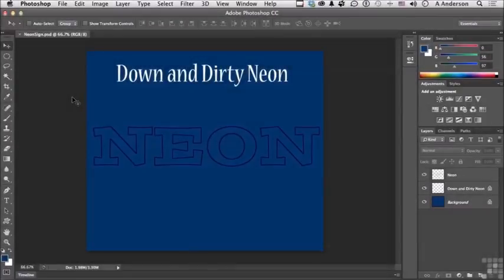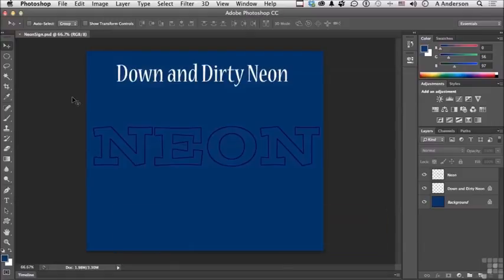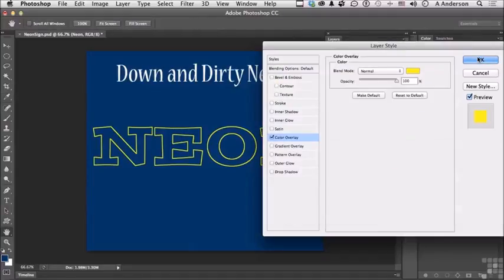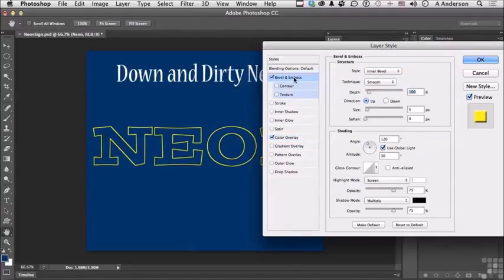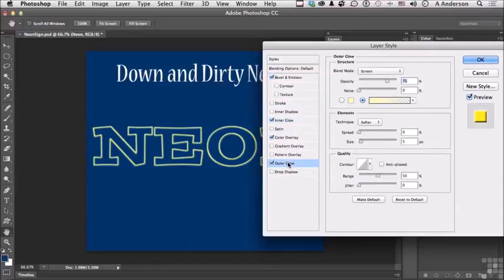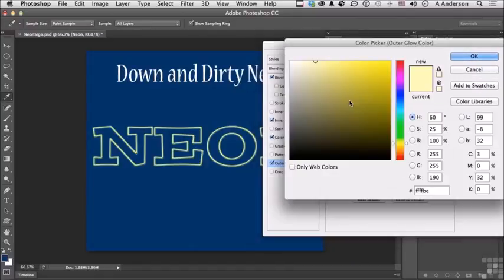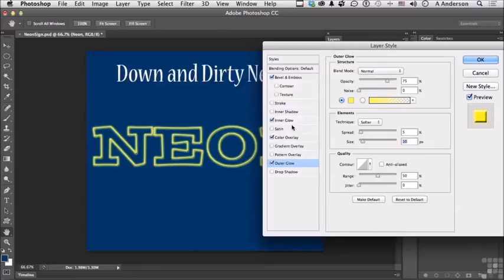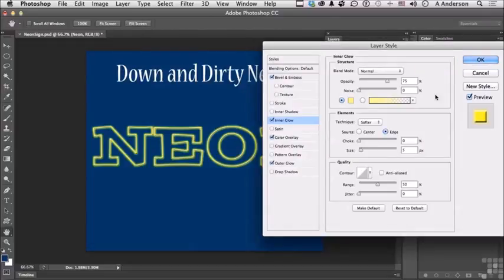Photoshop cc tutorial for beginners Chapter 11 Part 04 Down And Dirty Neon